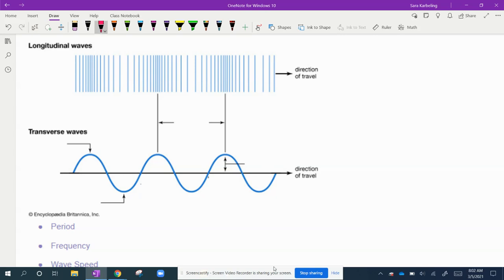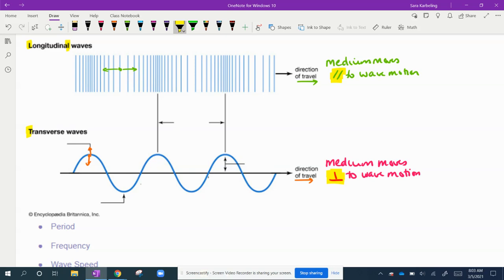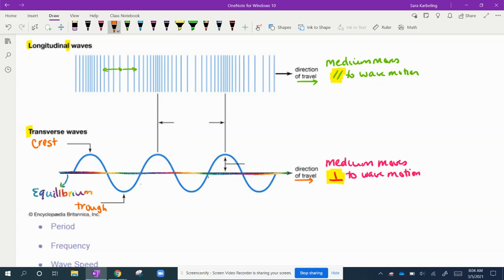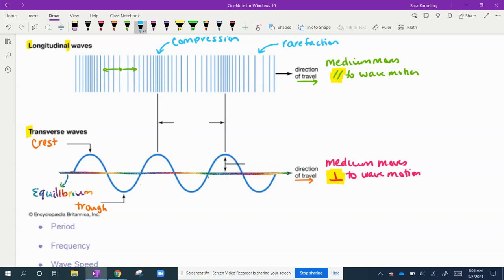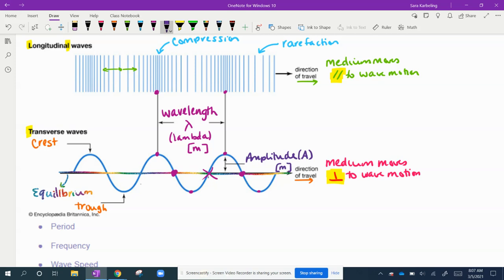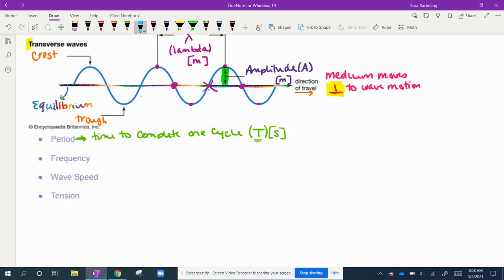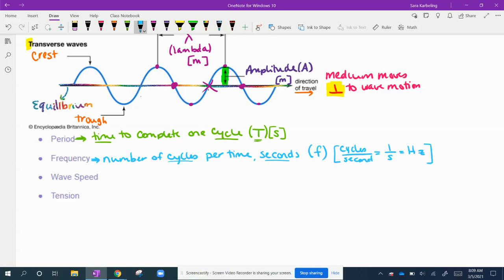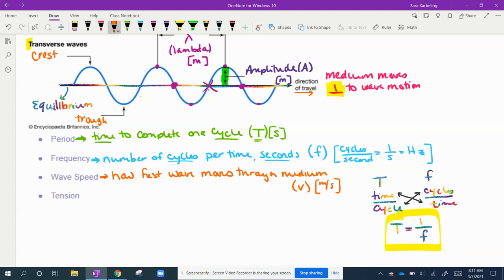6.1 Anatomy of a Wave & Wave Vocabulary